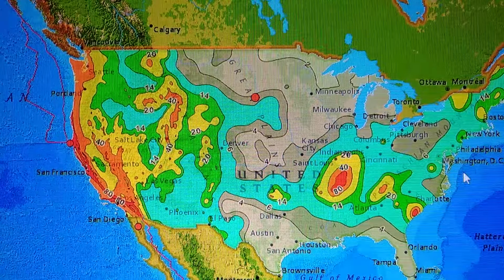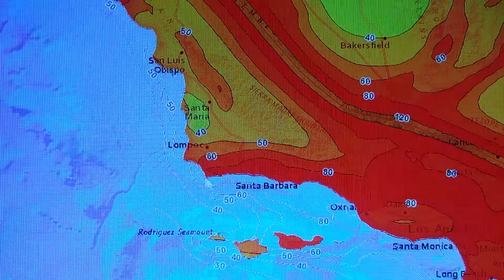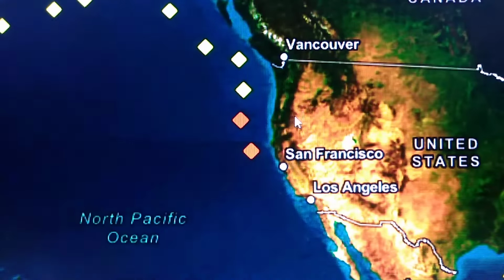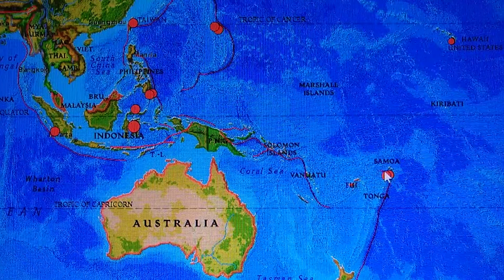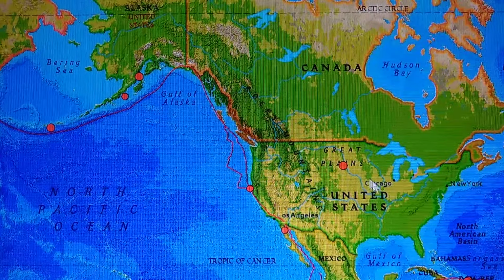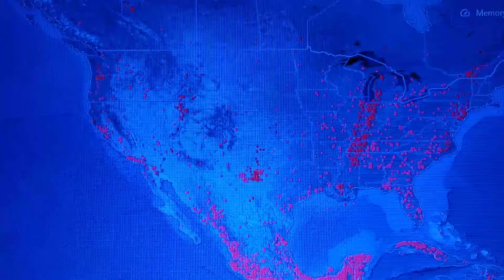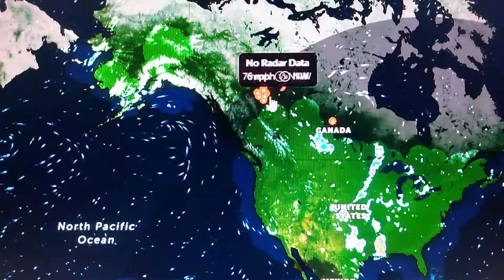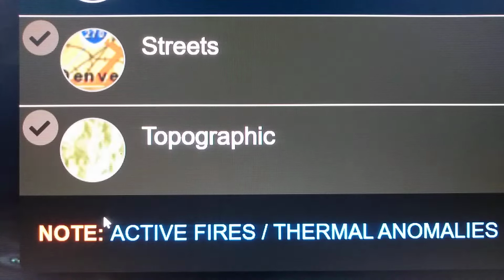Cascadia Earthquakes Expected & 4.0 South Dakota. Anomalies, Storms, Tsunami Stations. 5/31/2024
Address  - JOHN ESTEP
PO:BOX.121
or
For deliveries - 1018 Centersville rd War WV. 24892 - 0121